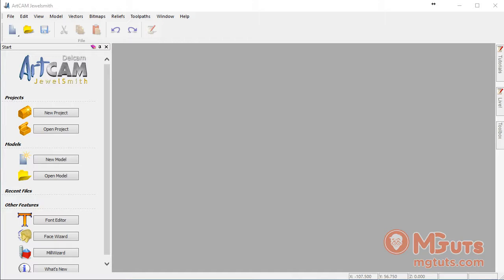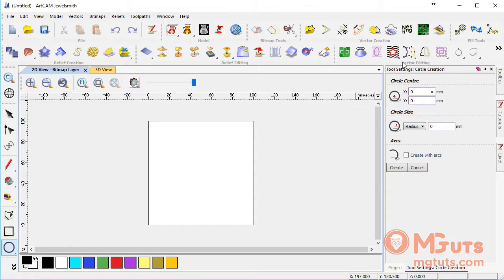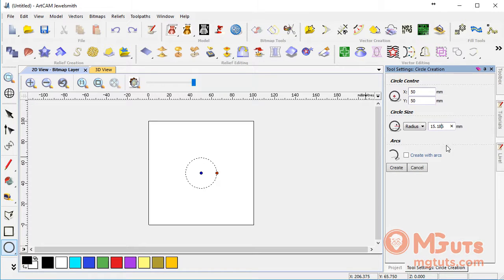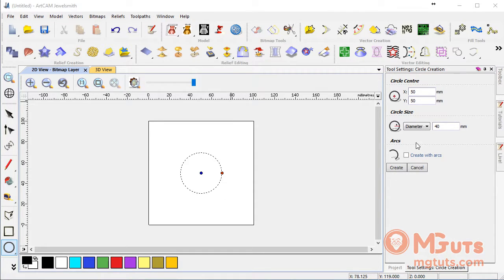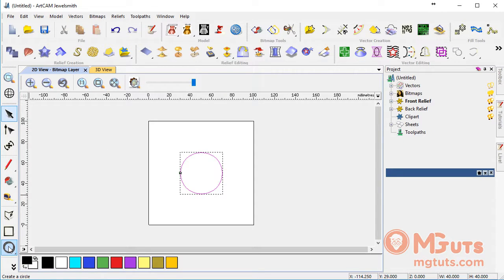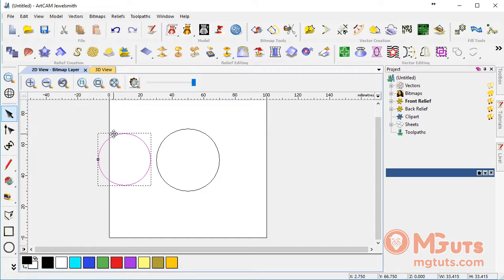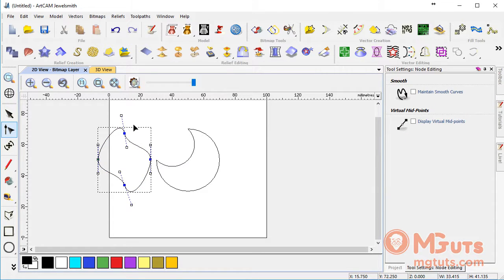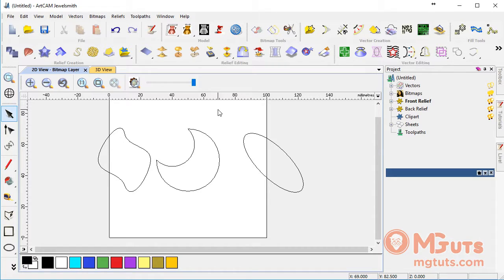How to use ARTCAM circle / ellipse tool - Free Artcam video tutorials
In this next video about Artcam, you will learn about how to work with Artcam circle / ellipse tool. We will review features of this tool and one complicated feature that can be hard understood for new beginners